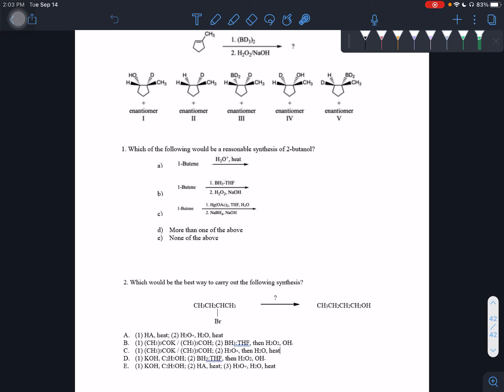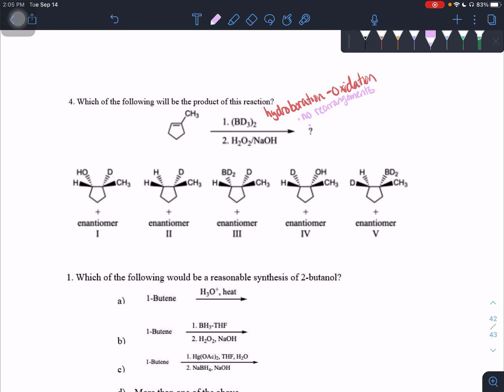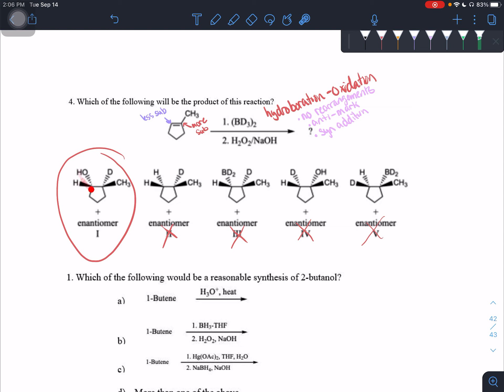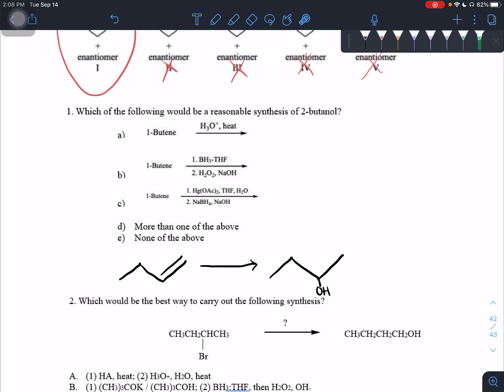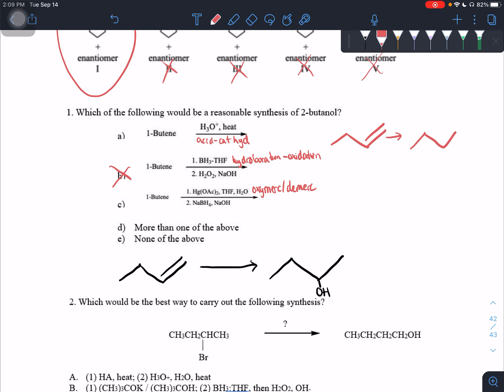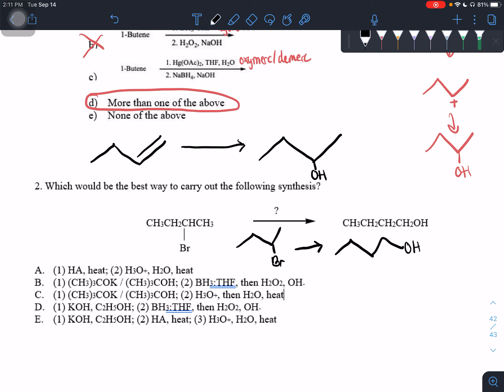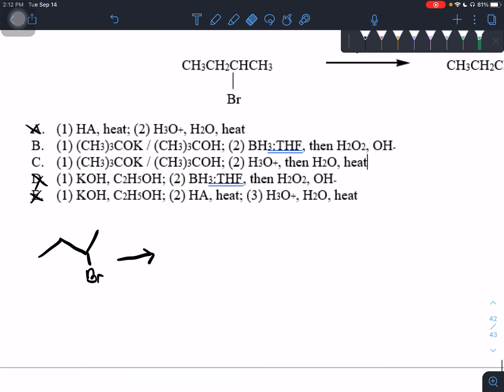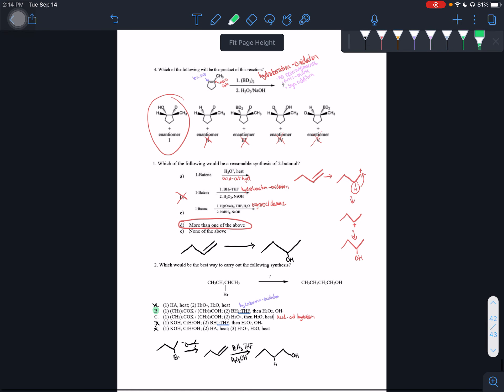Chapter 11 Practice Problems Pt 1